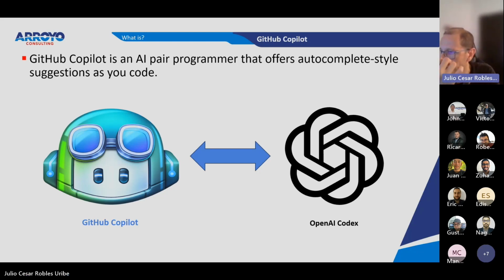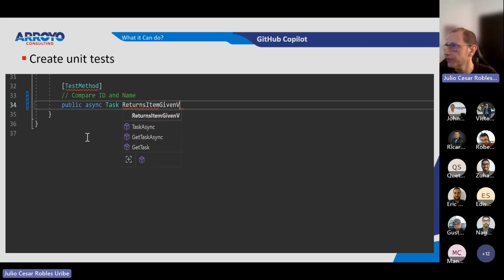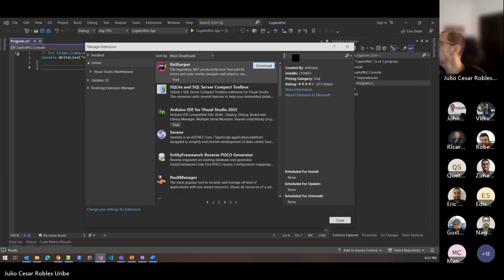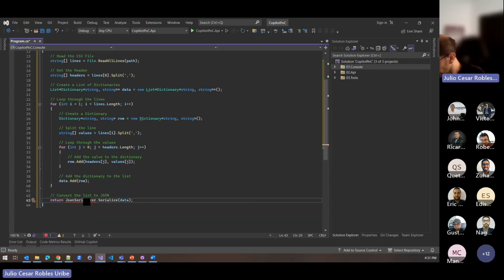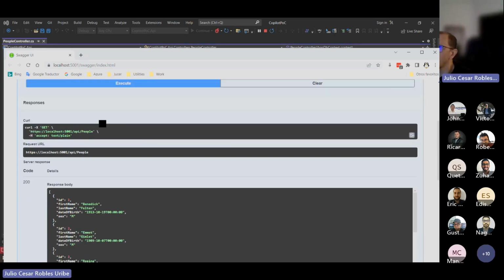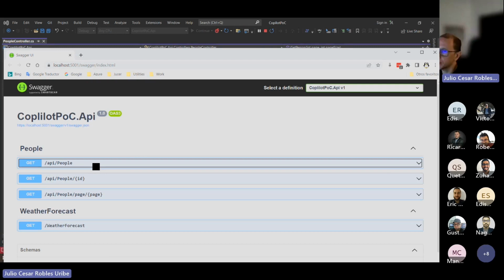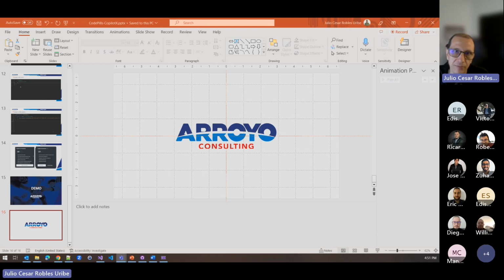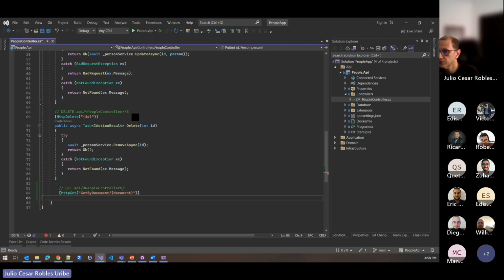GitHub Azure Copilot